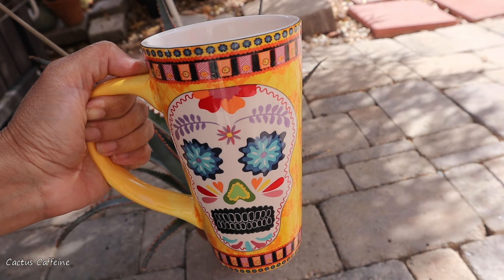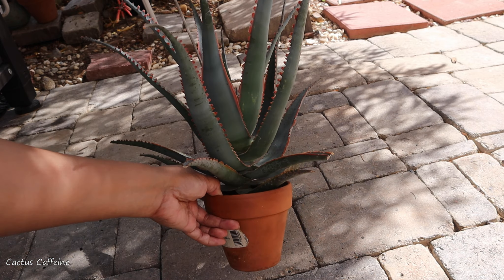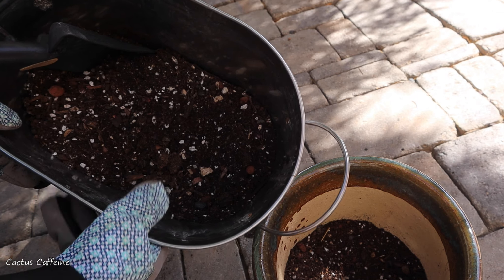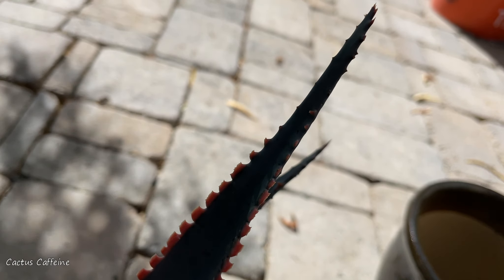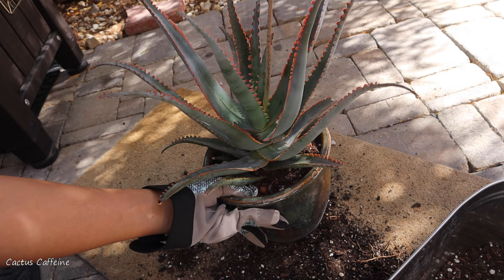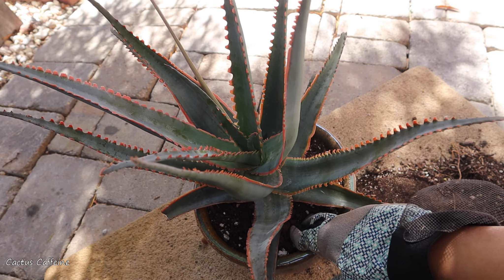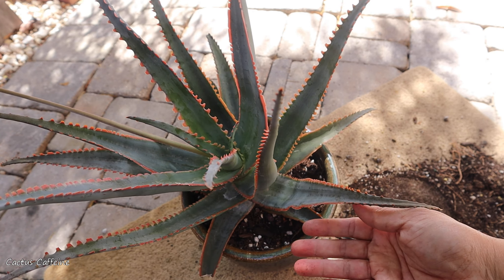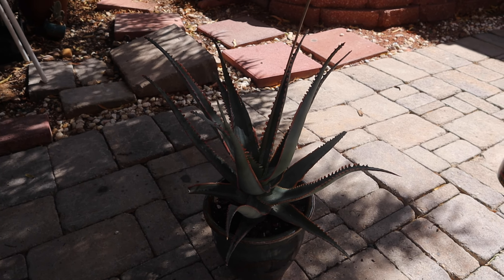Repotting an Aloe 'Swordfish'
My Aloe 'Swordfish' has grown too top heavy for its pot.  It is time to give it a bigger pot. This Altman hybrid aloe is very distinct with its bluish green leaves and big teeth on its edges. Join me as I repot this aloe, as well as discuss its basic care.

MY PRODUCT RECOMMENDATIONS:
Palram Greenhouse
Garden tools organizer (Mythinglogic)
Espoma Chicken Manure